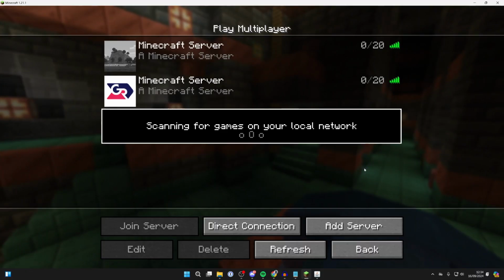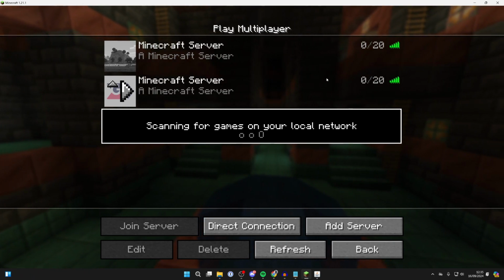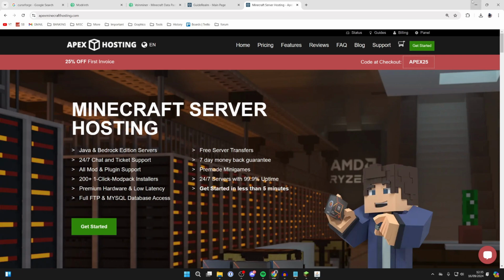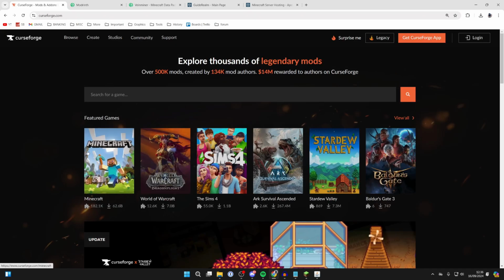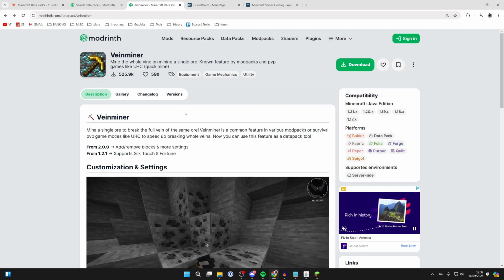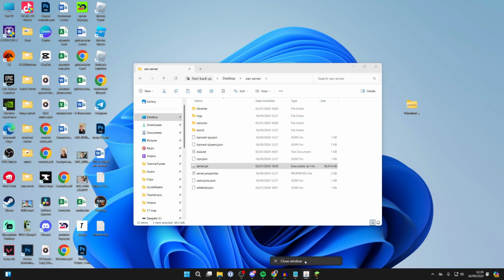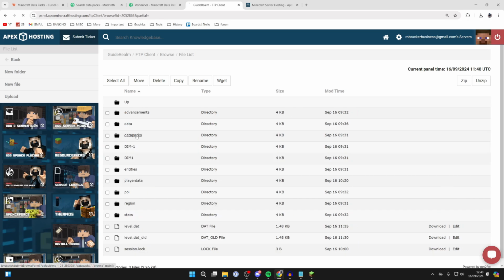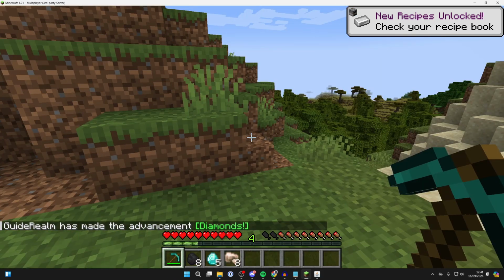How To Add Data Pack To Minecraft Server - Full Guide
Learn how to add data pack to minecraft server in this video.

GuideRealm